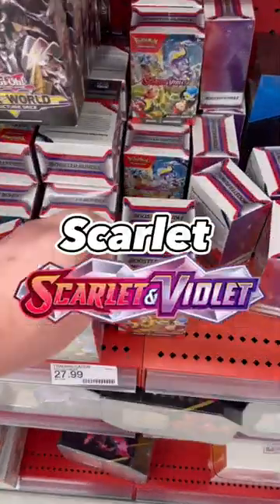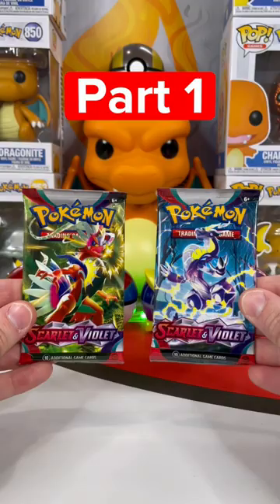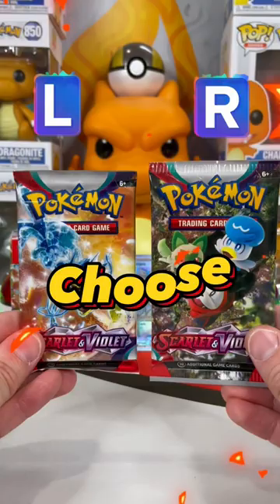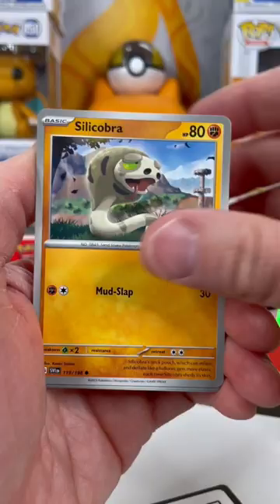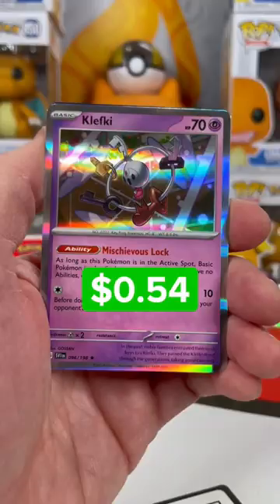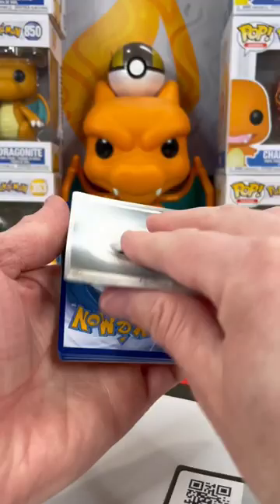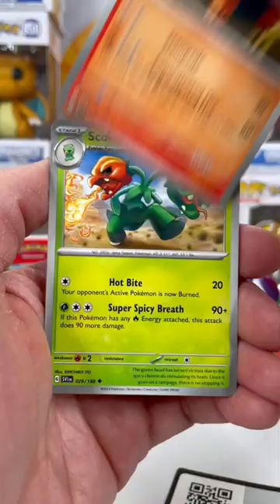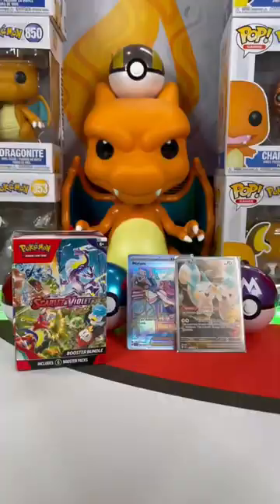Insane Scarlet & Violet Booster Bundle! (Part 2)